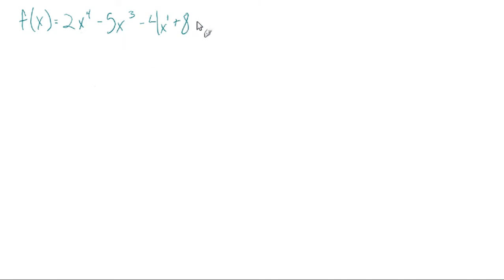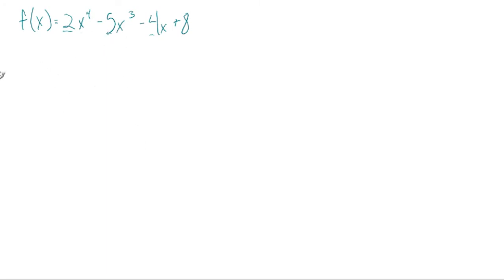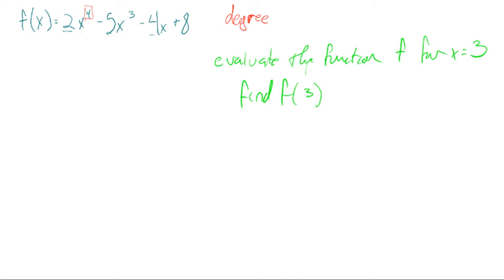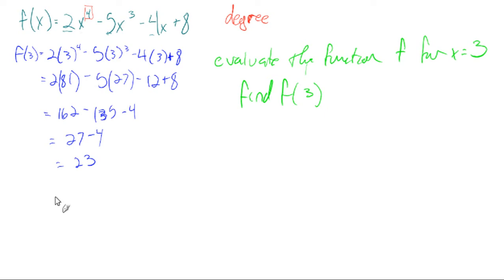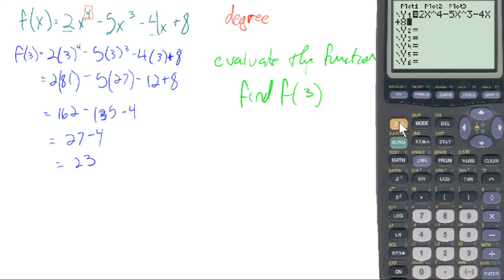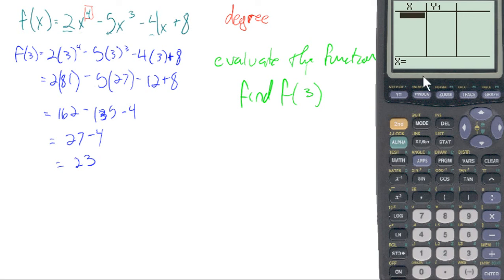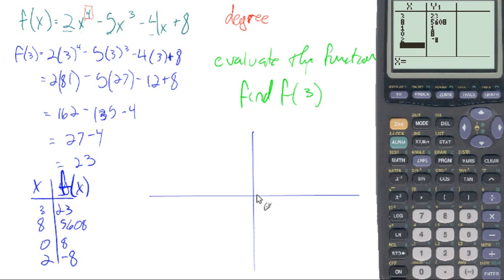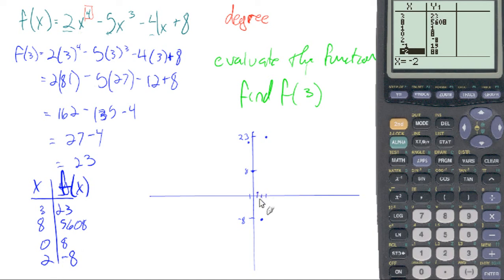5.2: Evaluateing and graphing polynomial functions (intro)